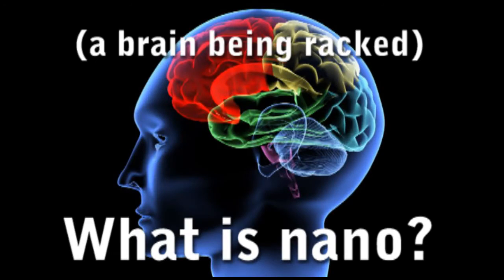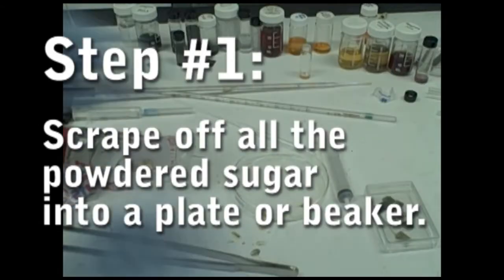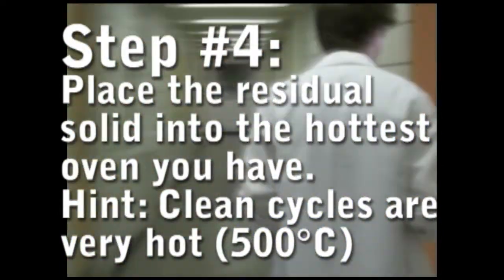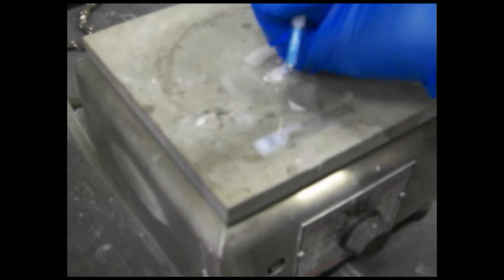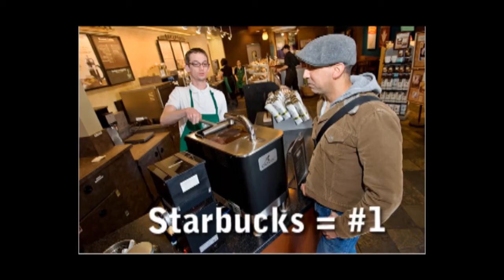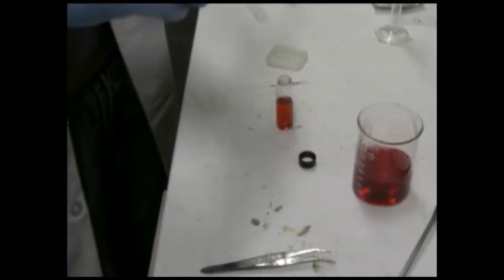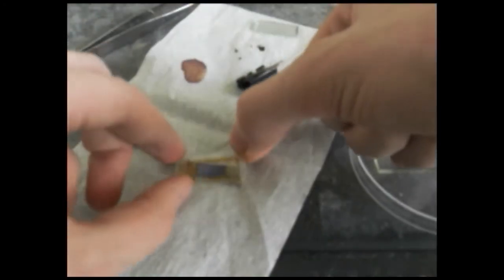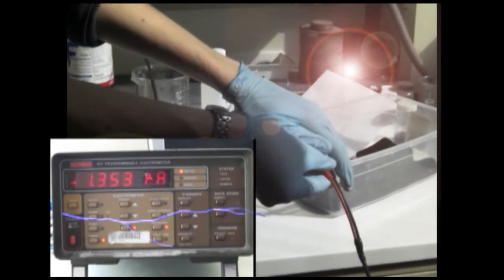Nanotechnology brings us Delicious Nanocrystalline Solar Cells